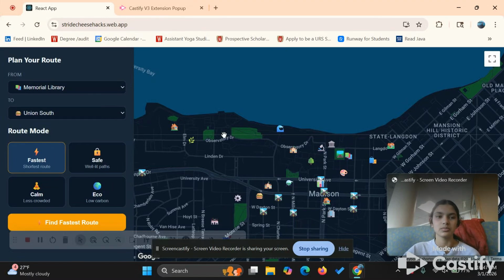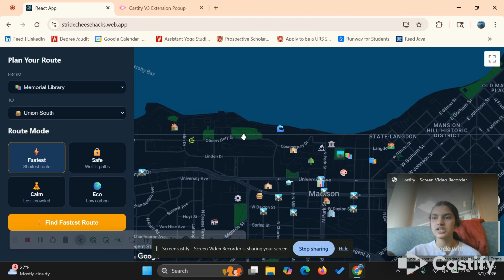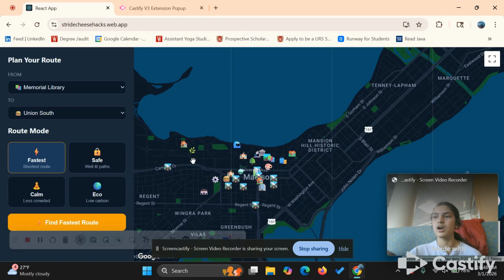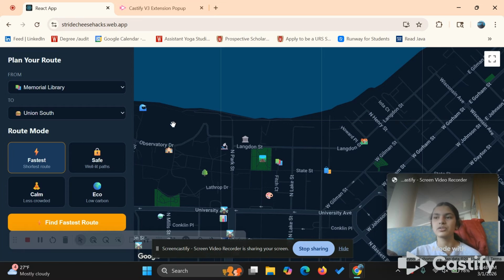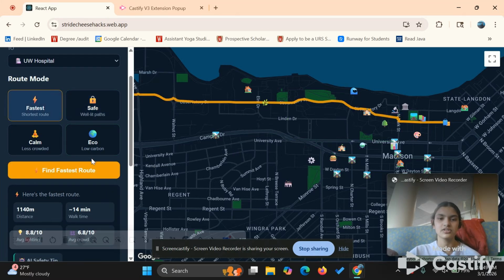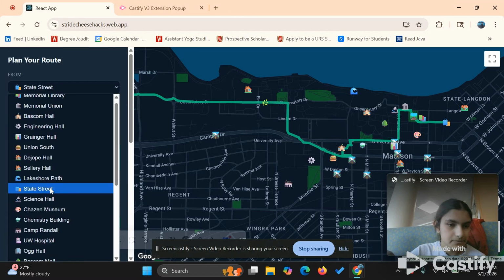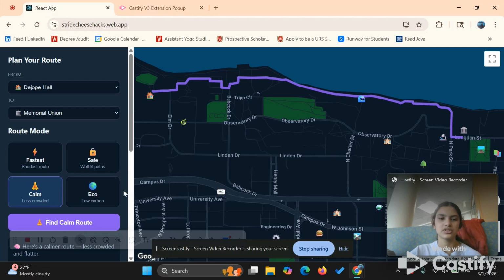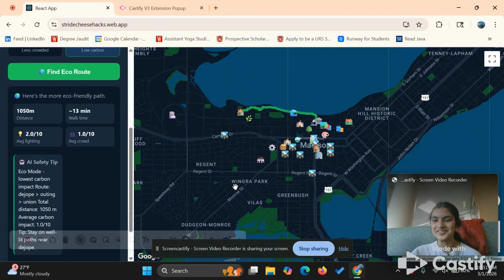Stride - CheeseHacks Demo 2026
This app was made by Pranav Srikanth Koneri, Mahika Mahapatra, Varsha Mohanraj, and Manita Mahapatra.
This web app provides the optimal path between campus locations based on user preferences.